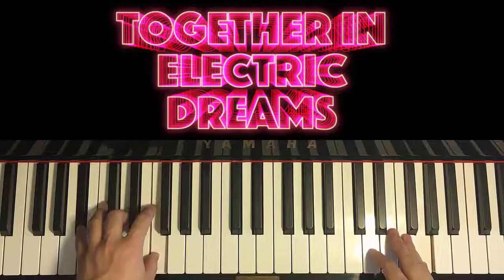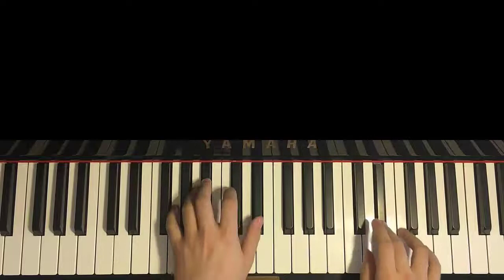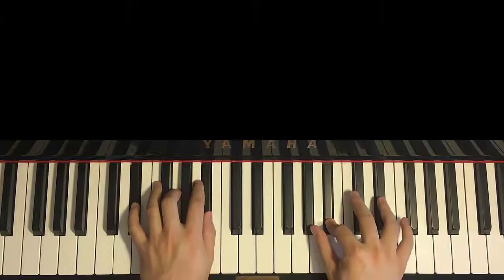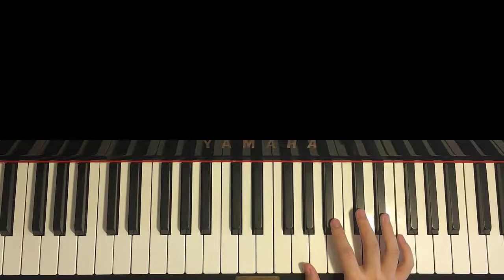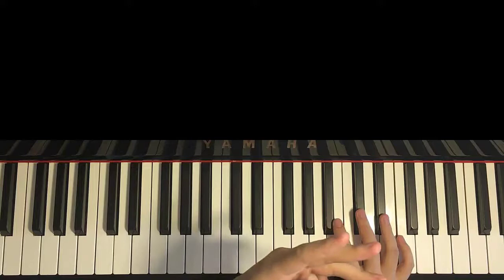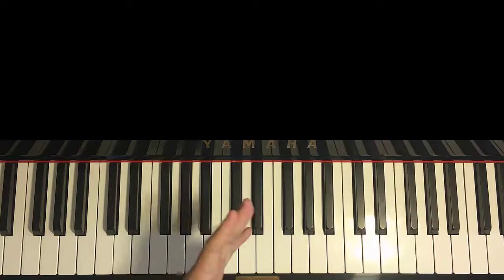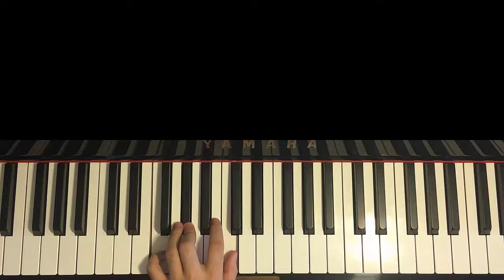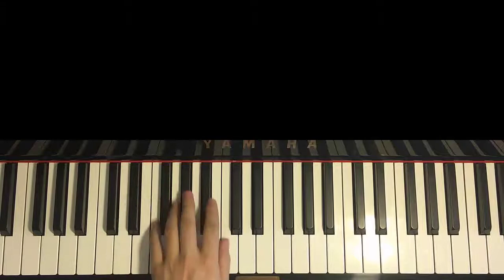Philip Oakey - Together in Electric Dreams (Piano Tutorial Lesson)